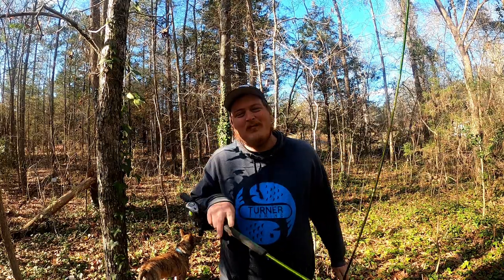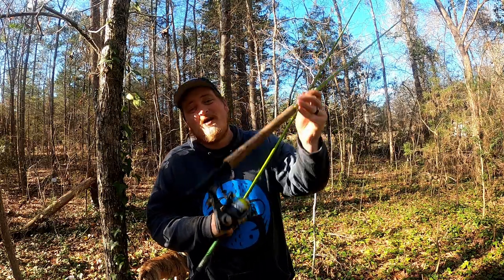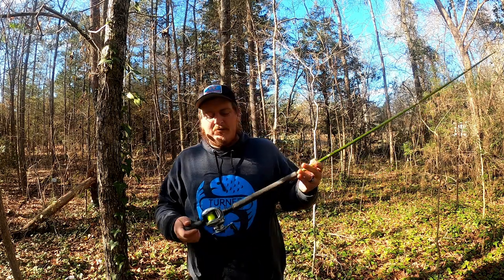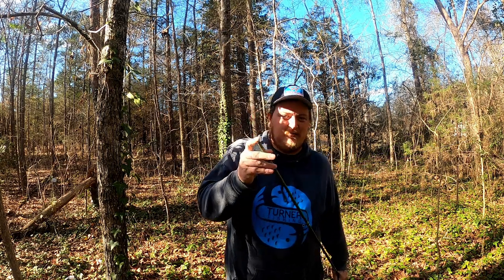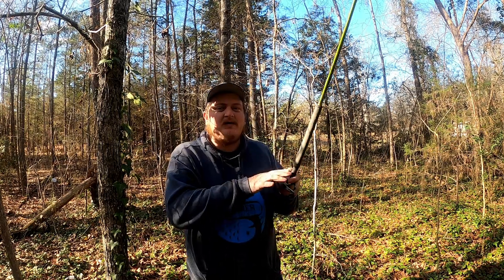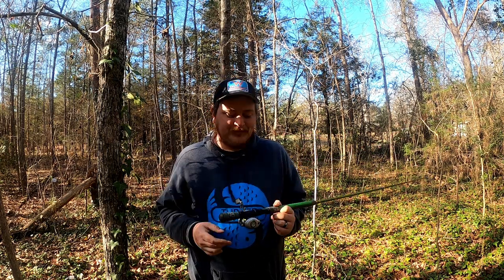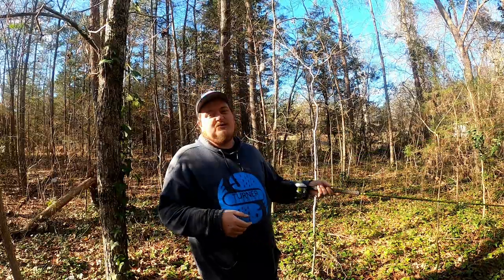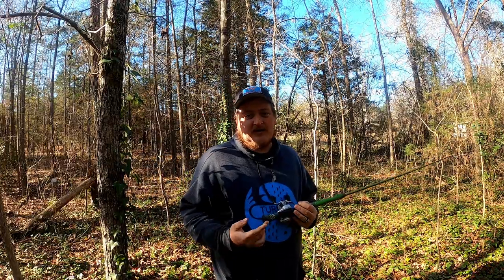Why I Use A Baitcaster CRAPPIE Fishing